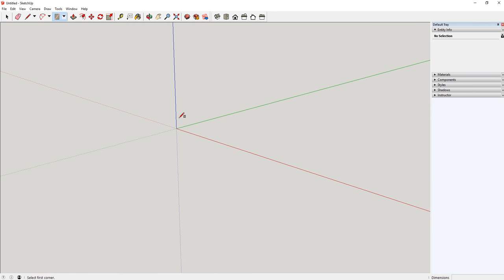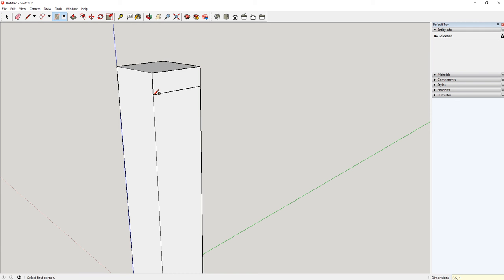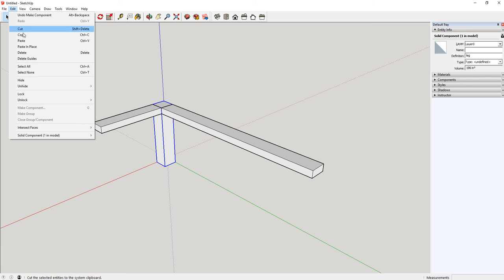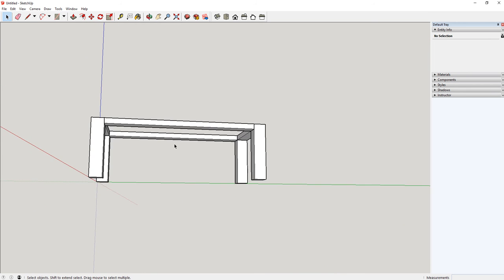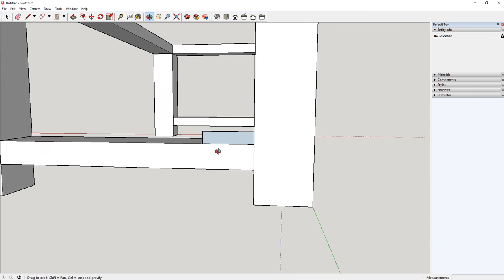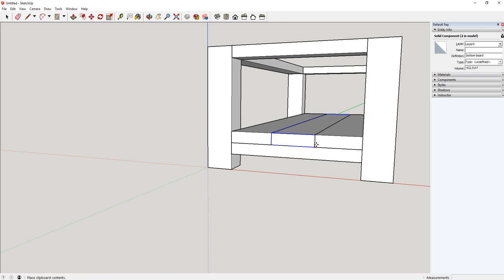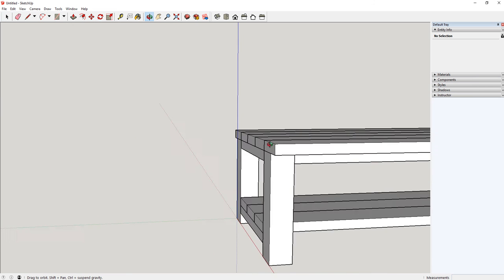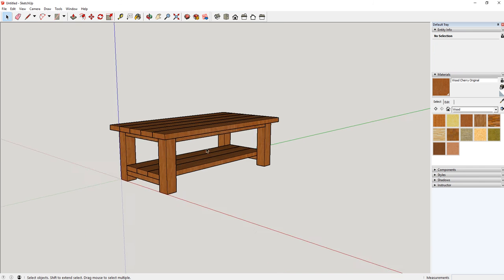Learning Project Table Design in SketchUp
A quick making of my table for my learning project using Google SketchUp